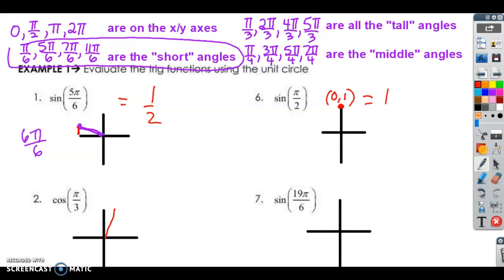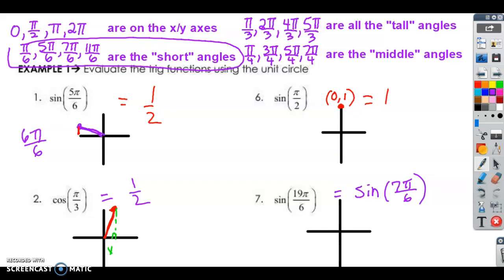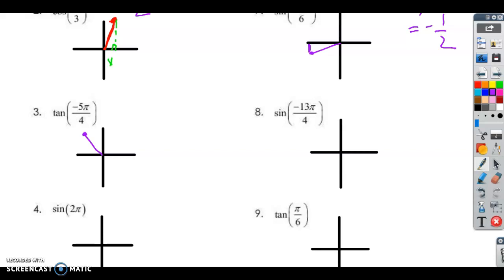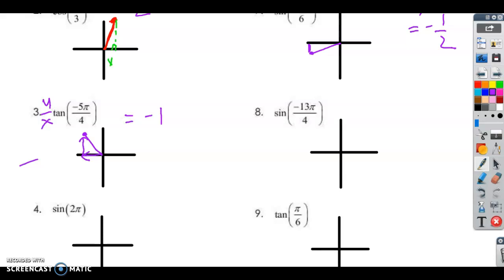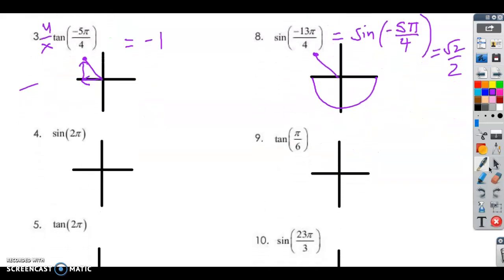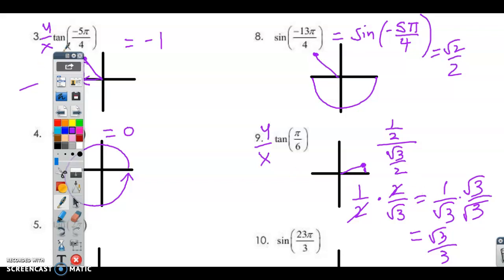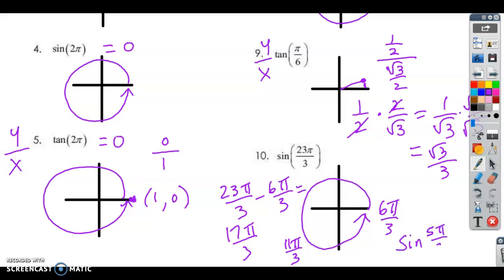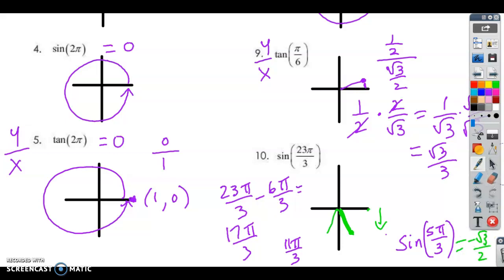U2D2 Unit Circle Part 2